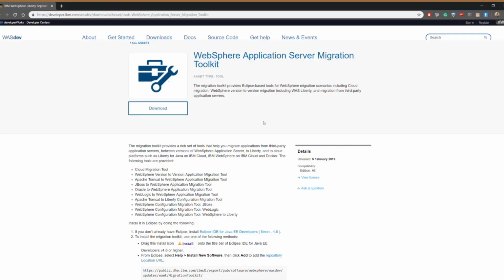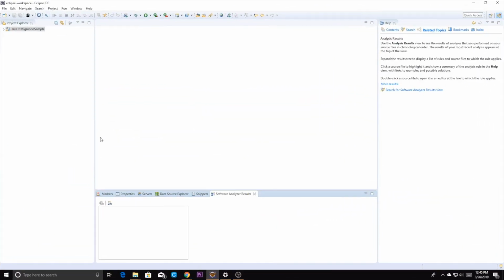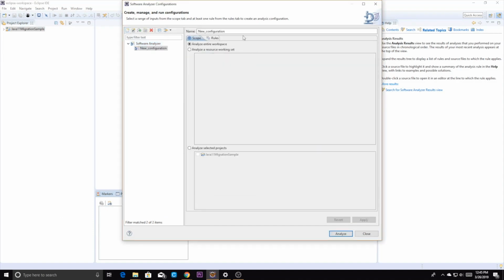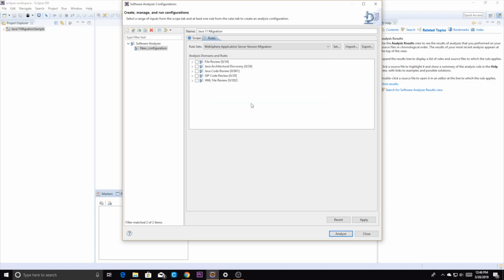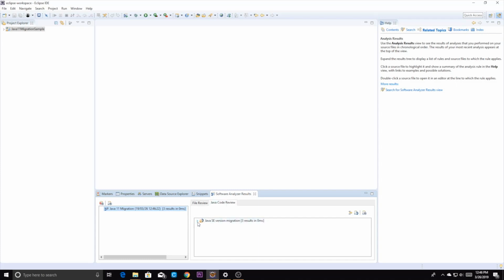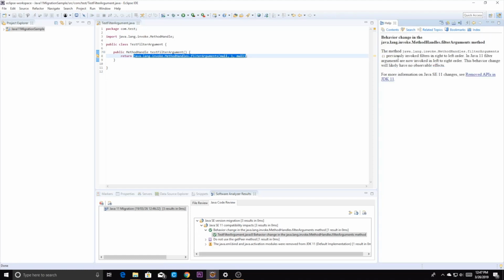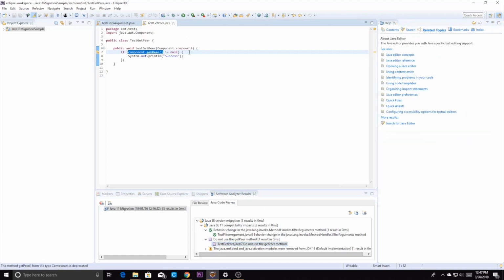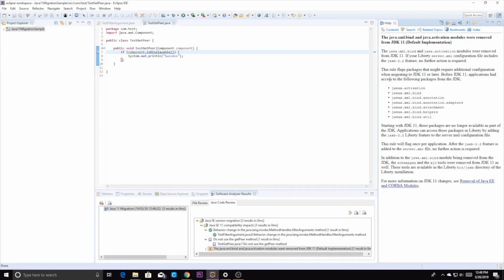Migrating your applications to Java 11 with the WebSphere Migration Toolkit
Link to the WebSphere Migration Toolkit additional information and installation instructions
If you're not using Eclipse, you can use the Migration Toolkit for Application Binaries.